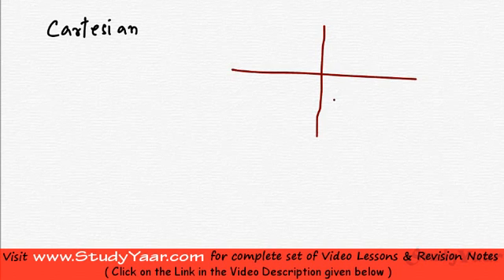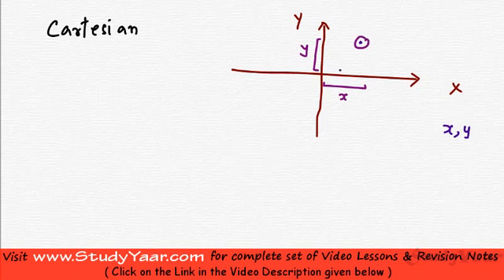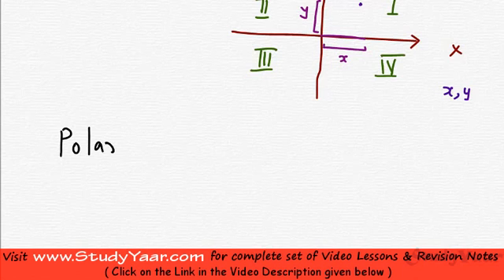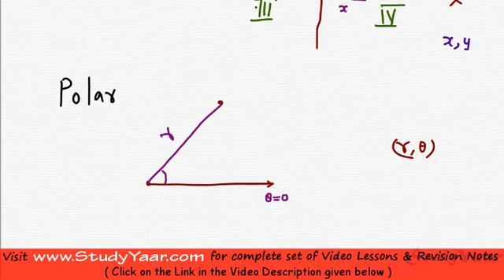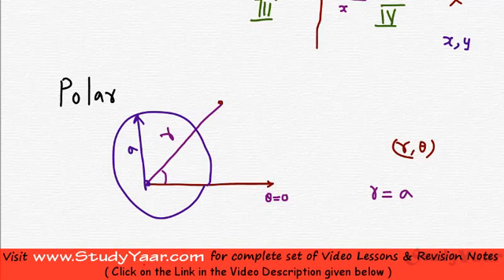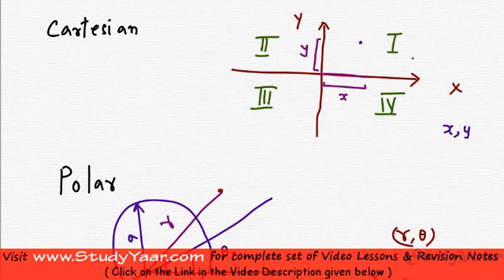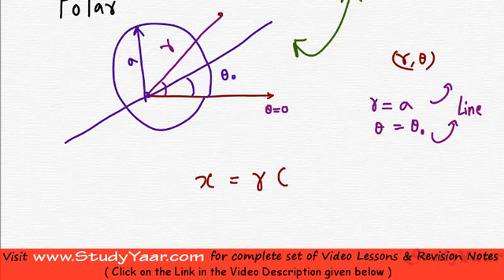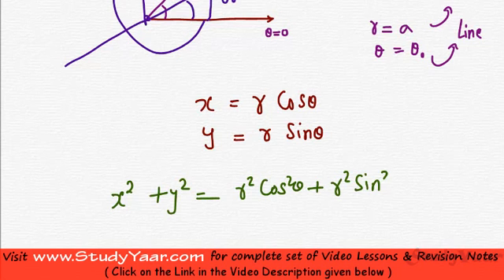Coordinate Systems - Cartesian 2D & 3D, Polar, Cylindrical & Spherical